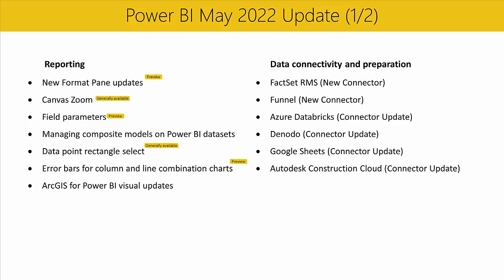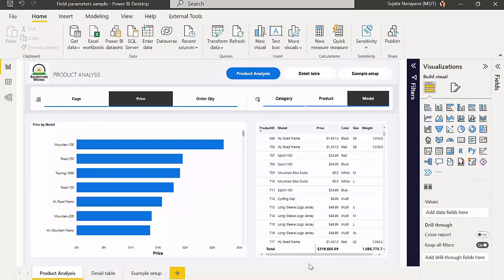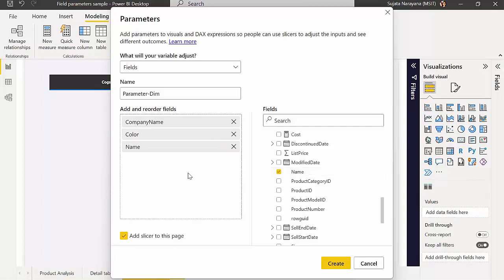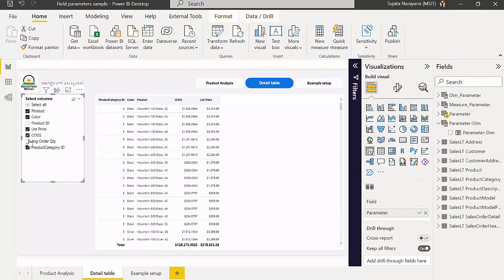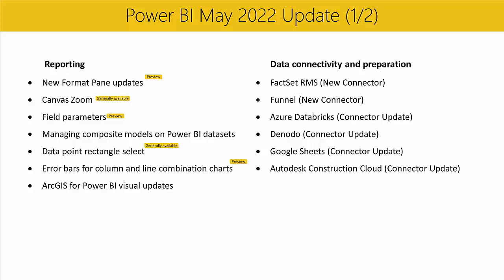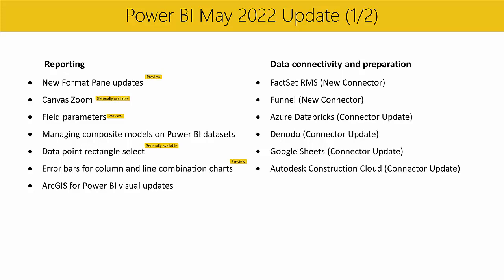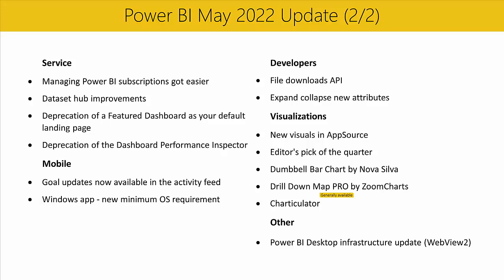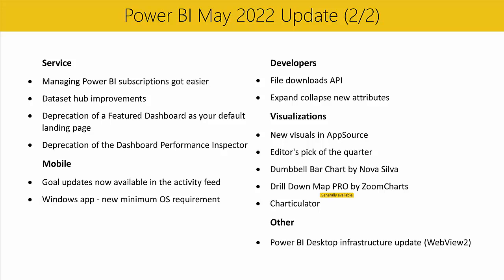Power BI Update - May 2022